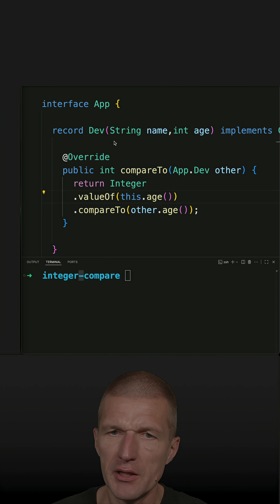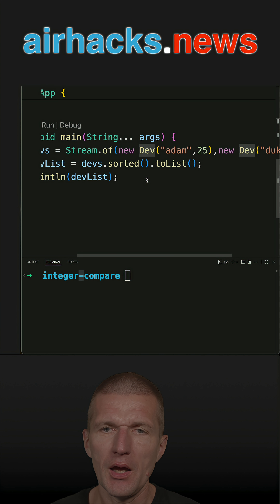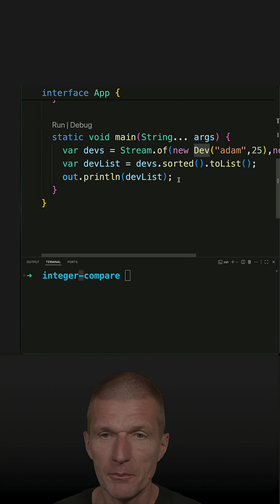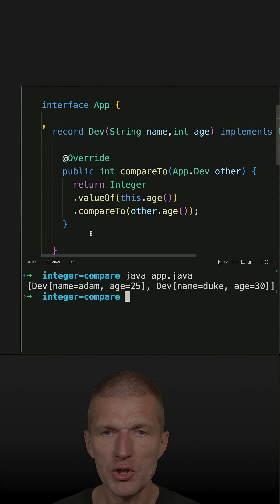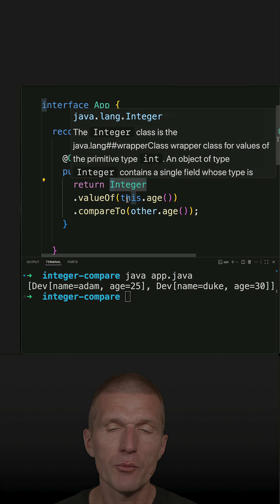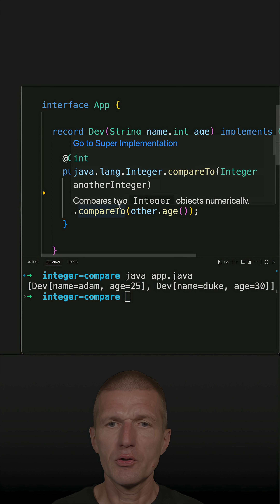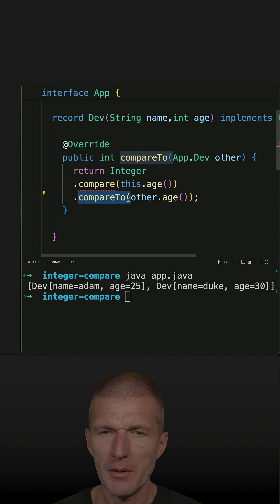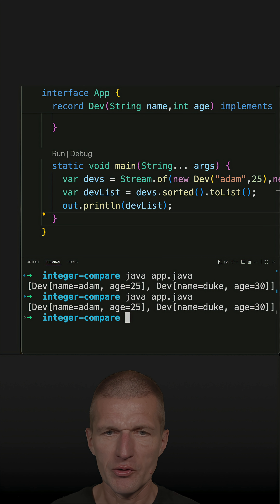The Case for Integer.compare